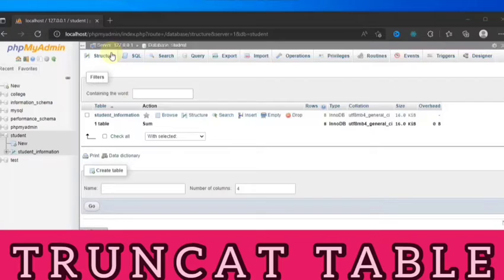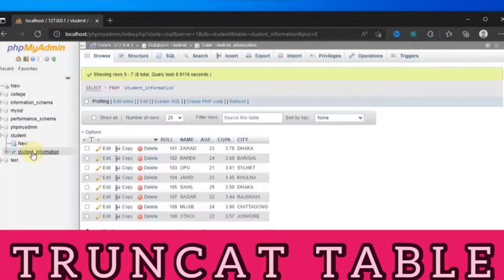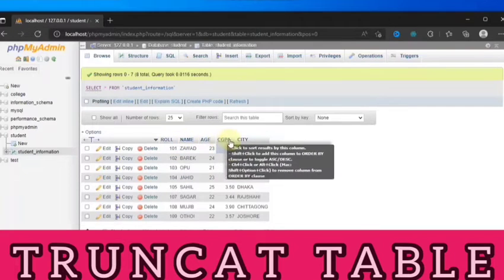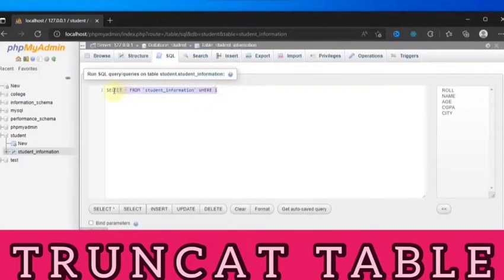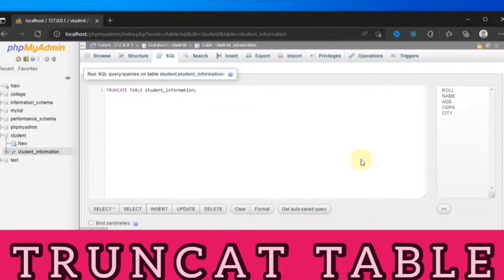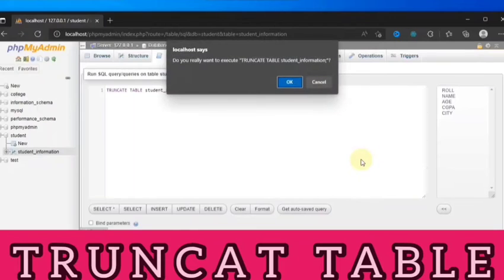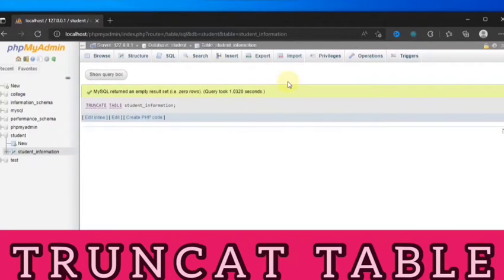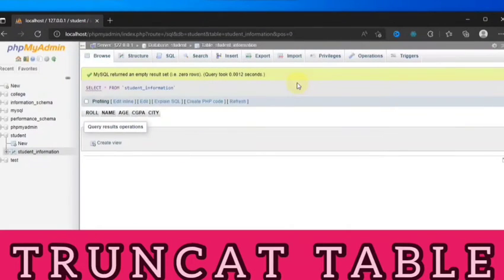09. TRUNCAT TABLE | SQL Tutorial For Beginners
From this video, you will learn  how to truncat a table. It's just a basic of  MYSQL.

Related Tags-
MYSQL tutorial; SQL Tutorial For Beginners;SQL Learning;how to use Truncat Keyword;SQL basic learning;